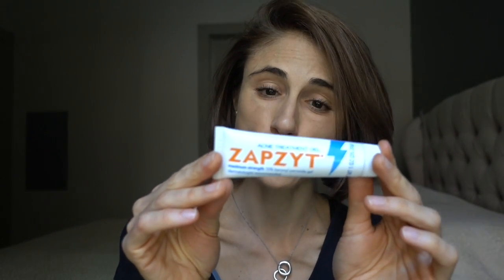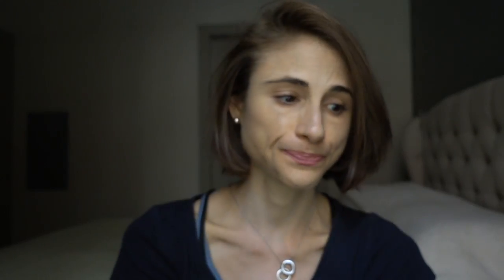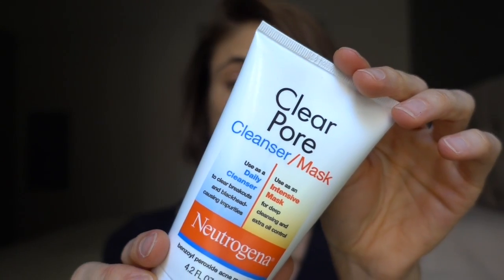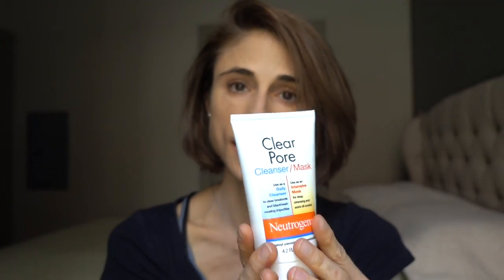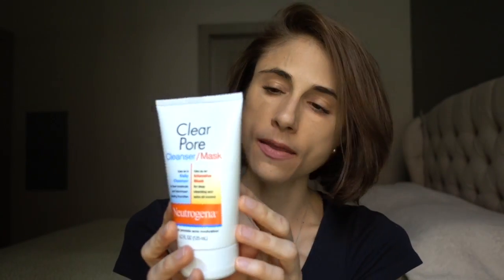Better Skin, Thanks to Benzoyl peroxide!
This video is a dermatologist's opinion on benzoyl peroxide.  This ingredient is essential to my everyday skin care routine. for $20 off